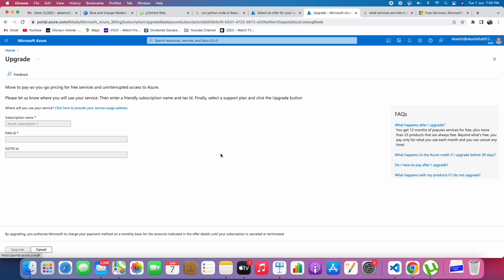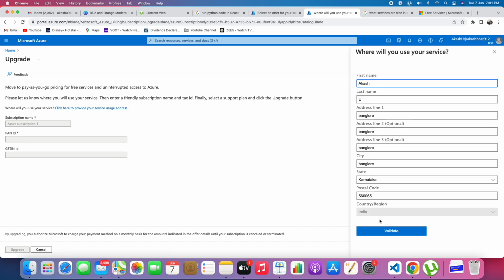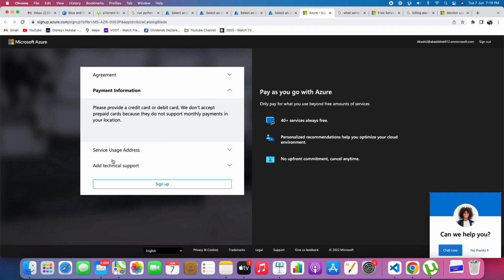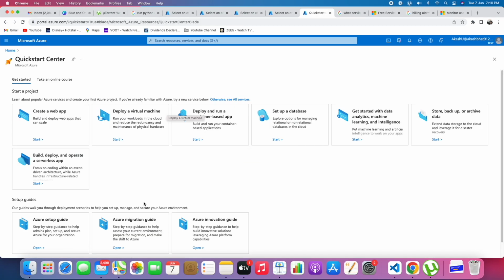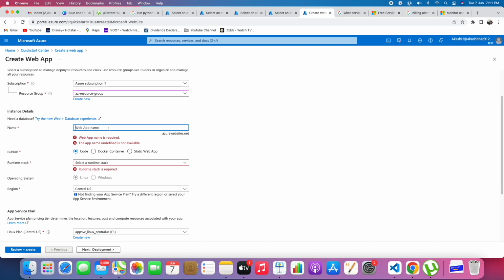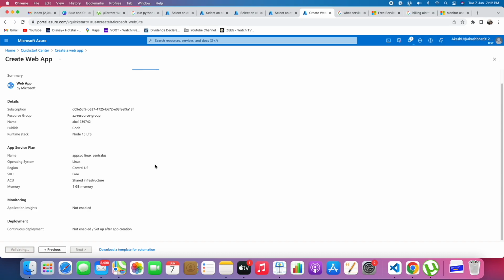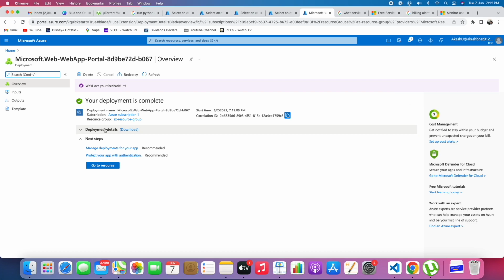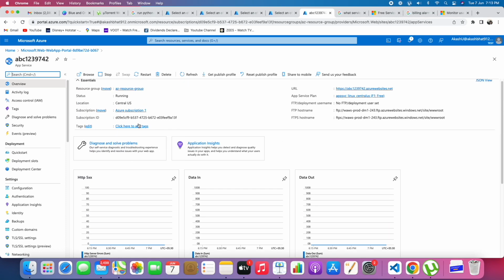Move from Free Trial to Pay as you go Model in Azure Portal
This video shows how we can change from free trial to pay as you go model in azure portal.

pay as you go model - This model charges for whatever services you are running inside azure.
Check Out